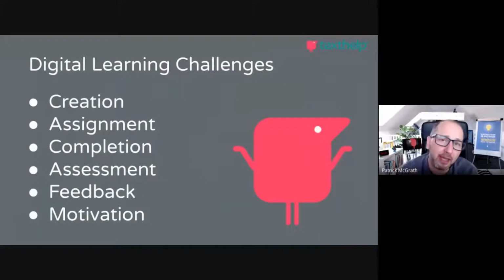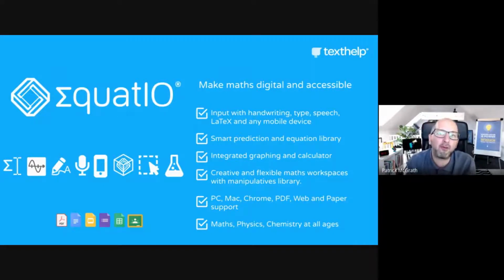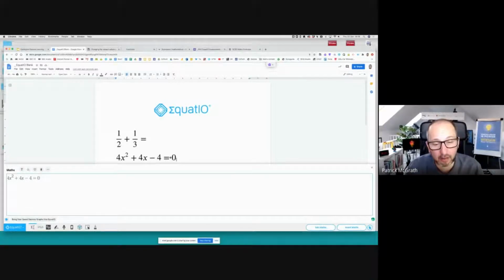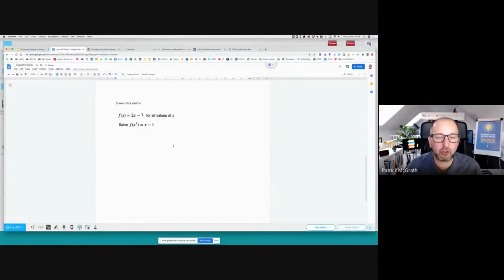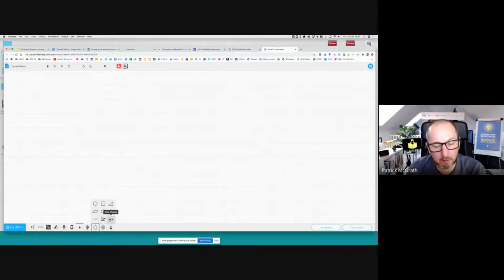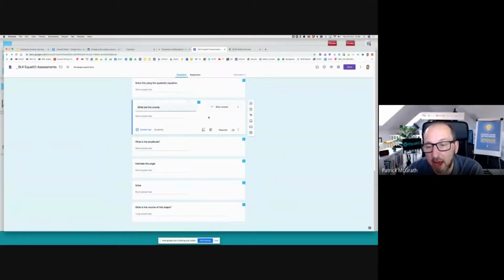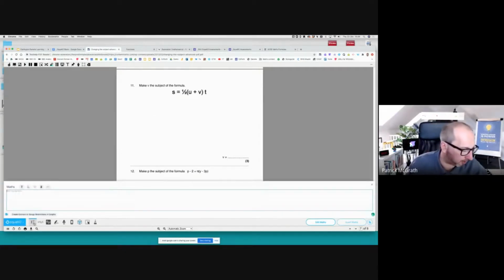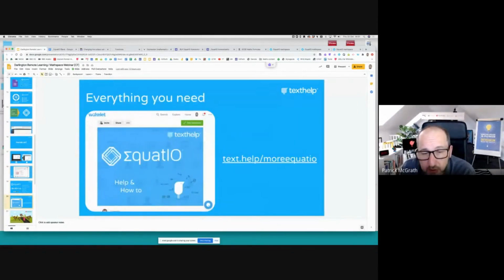DCEdTechFest 2020 Patrick McGrath TextHelp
As part of Darlington College's DCEdTechFest 2020 Patrick McGrath of Text Help demonstrates the power that EquatIO digital maths tools can bring to online delivery